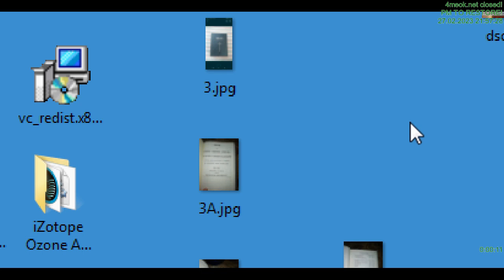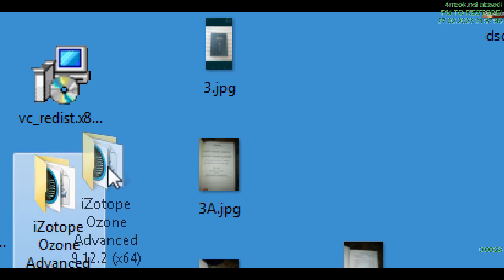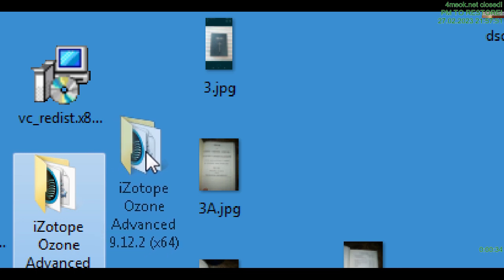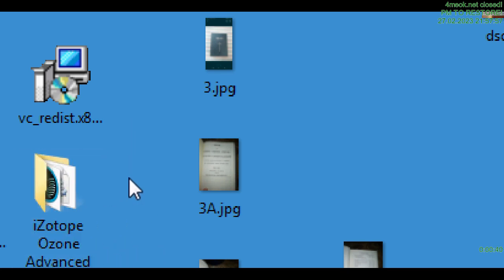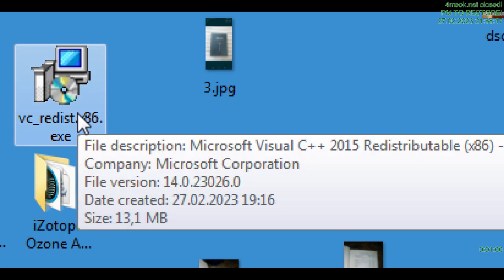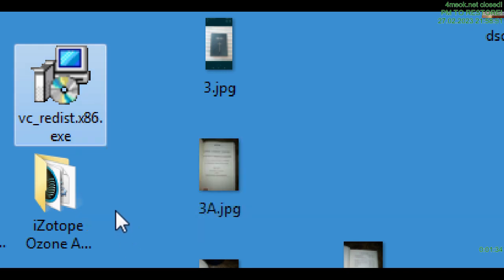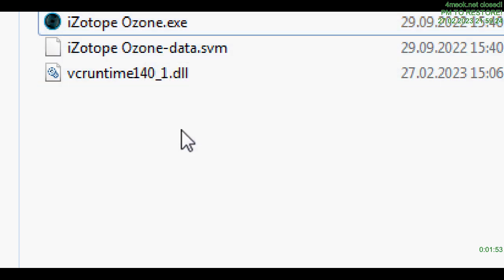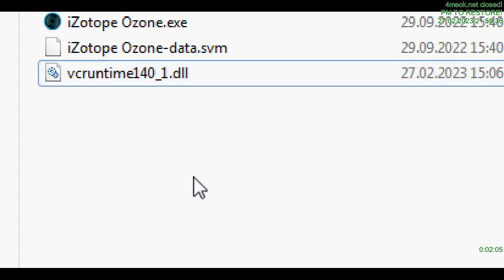how to fix iZotope Ozone Advanced 9 .dll dll file missing does not start work user manual tutorial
ЯК ВИРІШИТИ ПРОБЛЕМУ КОЛИ НЕ ЗАПУСКАЄТЬСЯ СТАРТУЄ ПРОГРАМА iZotope Ozone Advanced 9 ІНСТРУКЦІЯ